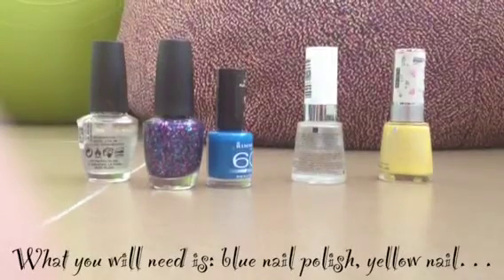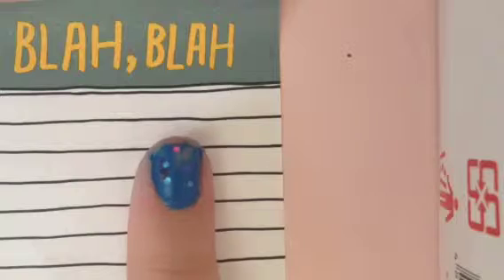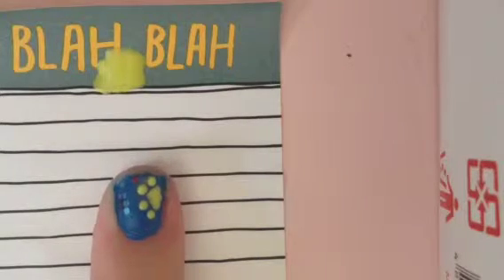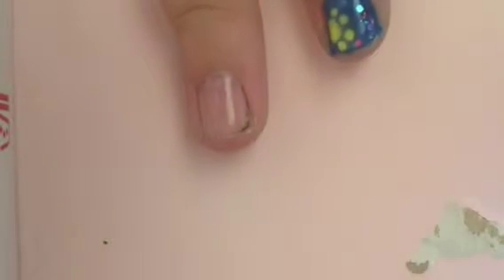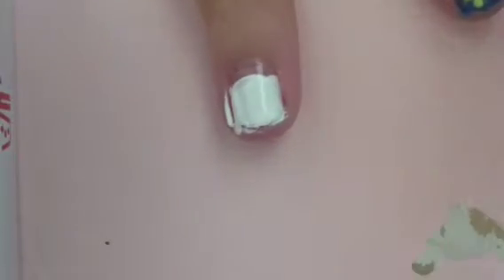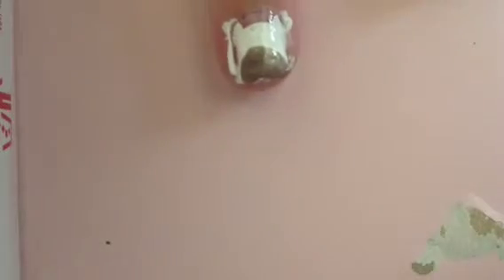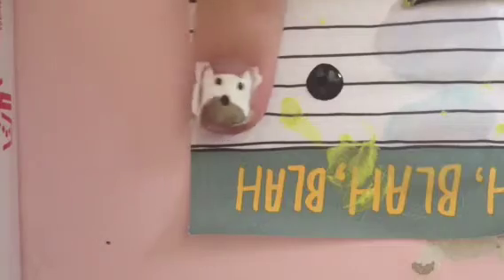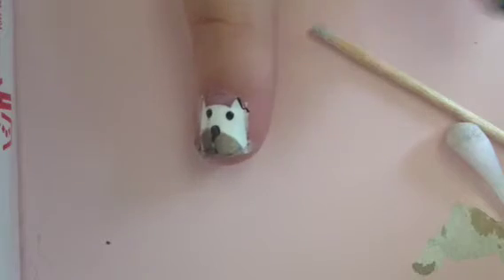Cute dog nail art